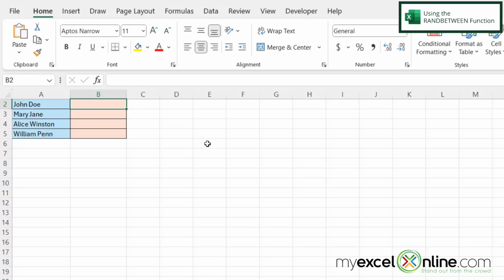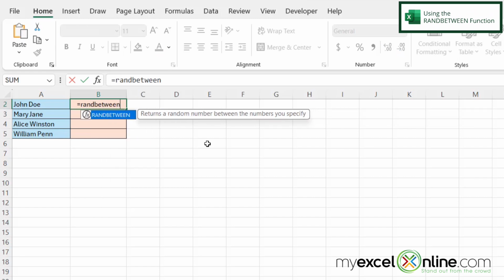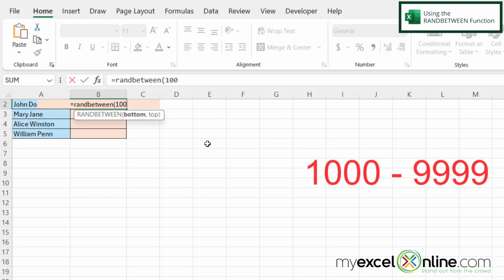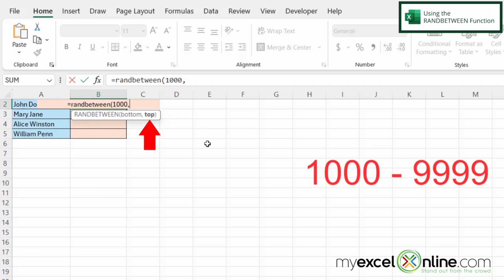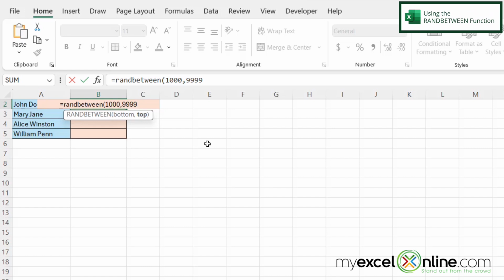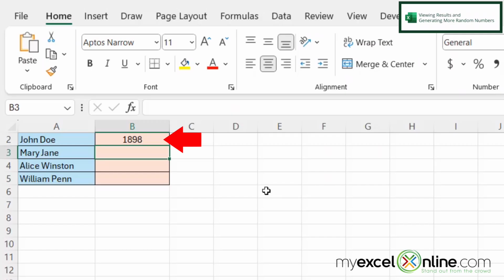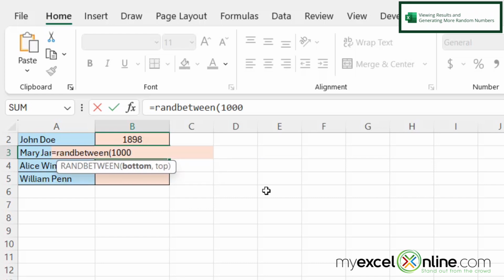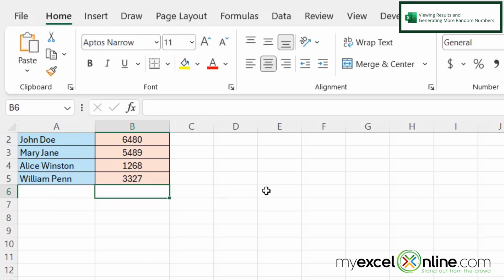How to Generate a Random Number in Microsoft Excel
In this tutorial, we will show you how to generate a random number in Microsoft Excel. First, we will show you how to determine the number of digits in the random number in Microsoft Excel. Then, we will show you how to use the RANDBETWEEN function to generate a random number. This is a great video for anyone needing to generate one or more random numbers in Microsoft Excel.

Check out our Blog entry for How to Generate a Random Number in Microsoft Excel here:

How to Generate a Random Number in Microsoft Excel Time Stamps⌚

00:00 - Introduction to How to Generate a Random Number in Microsoft Excel
00:23 - Using the Microsoft Excel RANDBETWEEN Function to Generate a Random Number
01:26 - Viewing Results and Generating More Random Numbers in Microsoft Excel
02:04 - Conclusion for How to Generate a Random Number in Microsoft Excel

Cheers,

JOHN MICHALOUDIS
Chief Inspirational Officer & Microsoft MVP